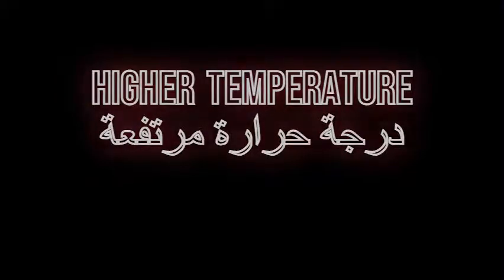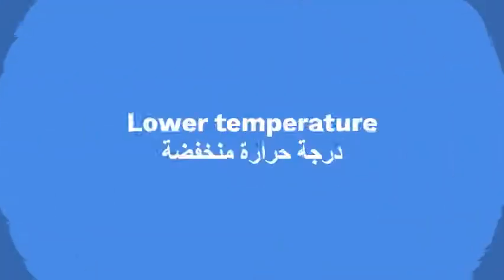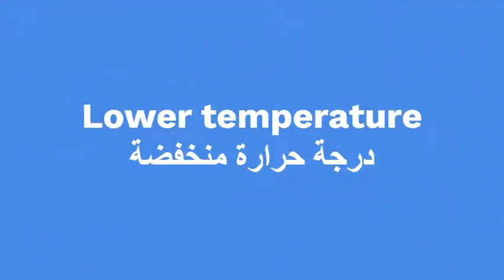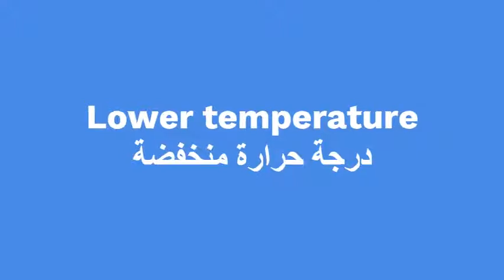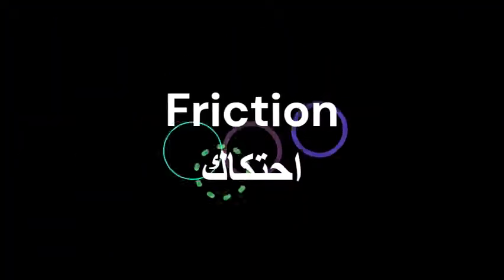Unit 2 | L 3 | Heat Energy | Prep.1 | First Term | Science I 2022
ساينس اولى اعدادى  - ترم أول
ساينس الصف الاول الاعدادى - الفصل الدراسي الاول
علوم لغات

Heat Energy
 Prep.1 | First Term | Science I 2022

لمتابعة د محمود العيسلى
جروب الفيس بوك